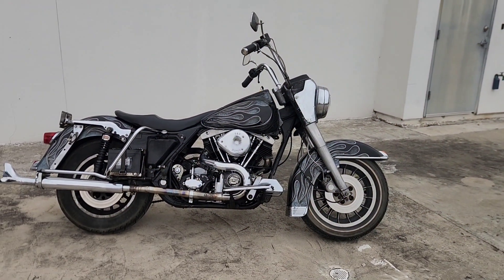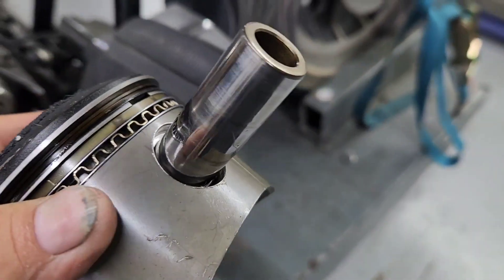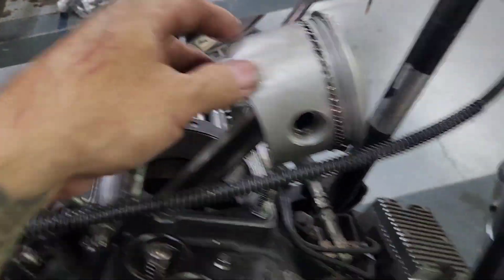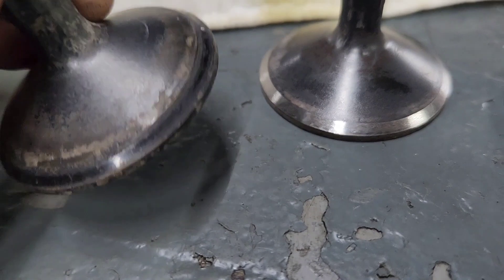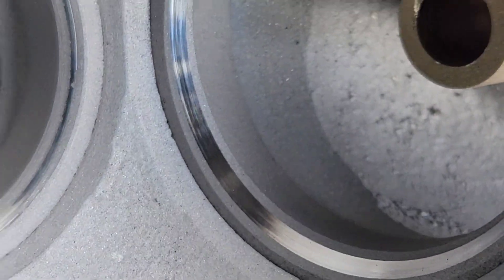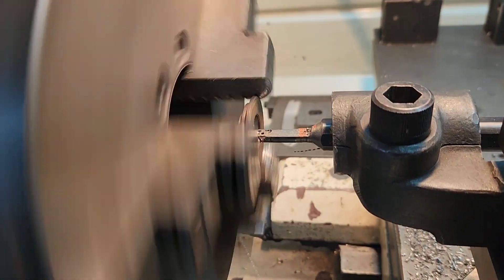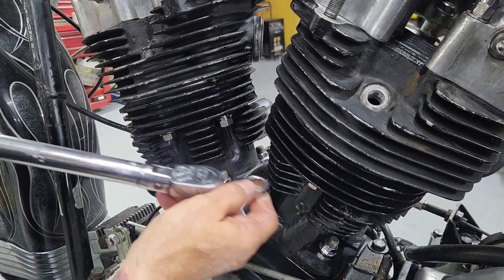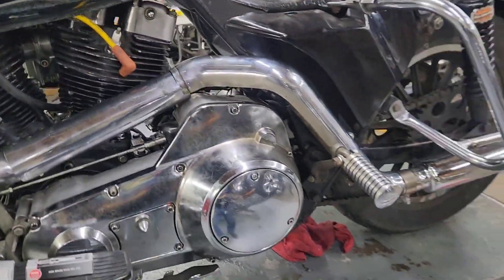Harley Shovelhead Top End Rebuild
Quick video of 1980 Harley Shovelhead getting top end rebuilt.

JCS Performance
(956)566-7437